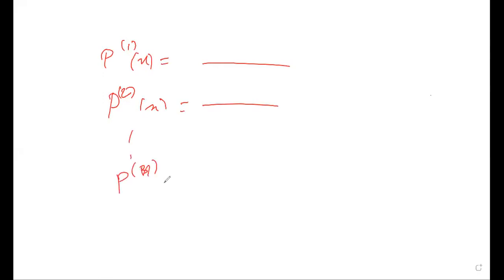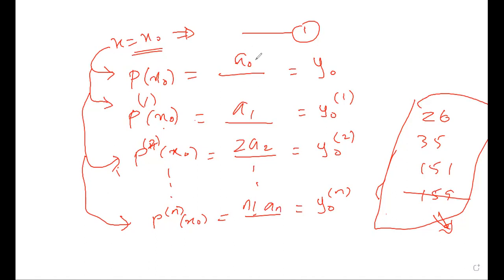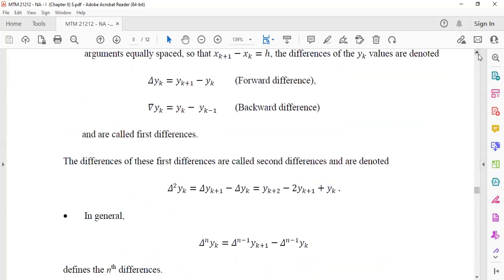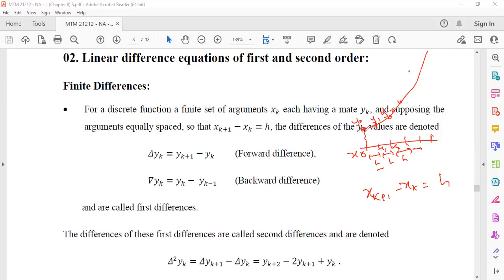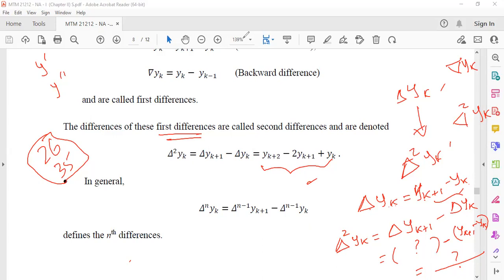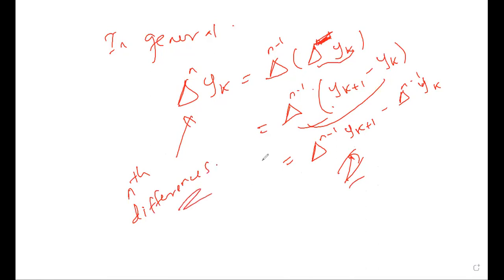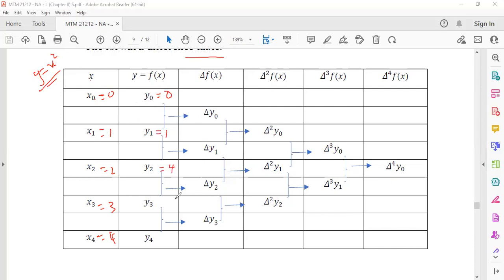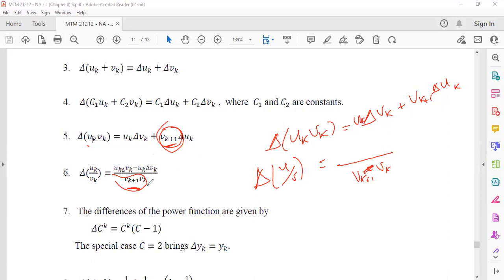NA - I - Lec 06 (3)